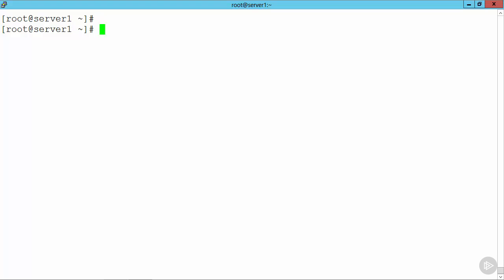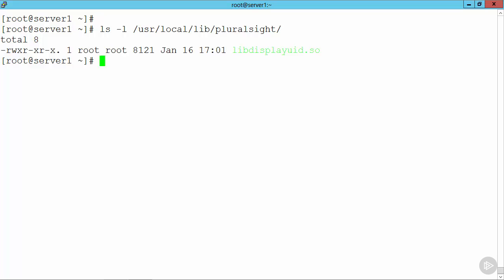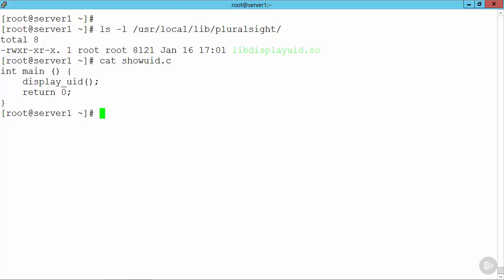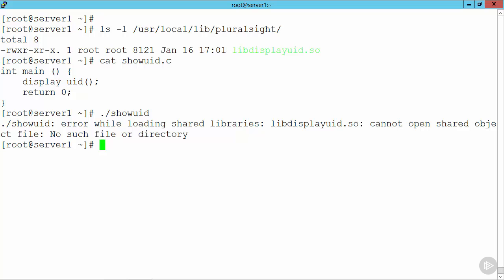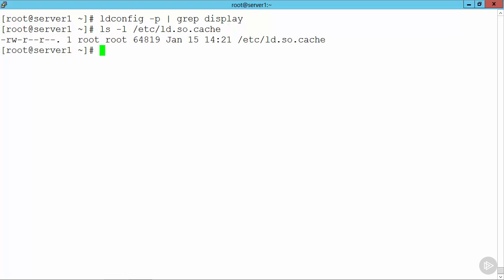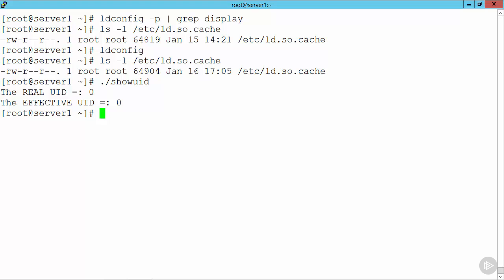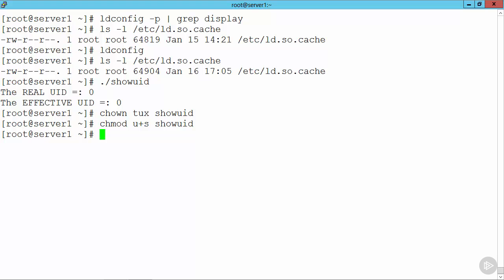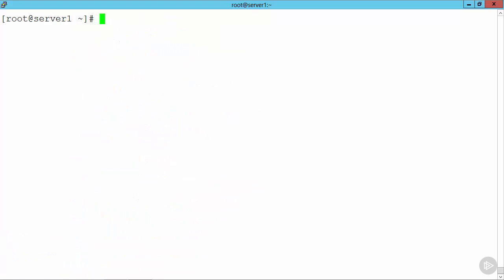39 Rebuilding the Library Cache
39   Rebuilding the Library Cache